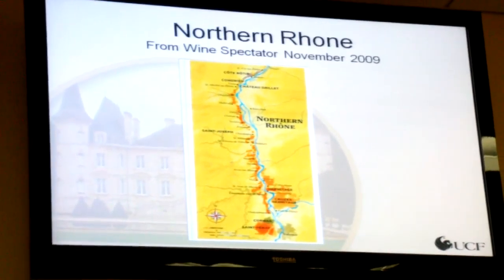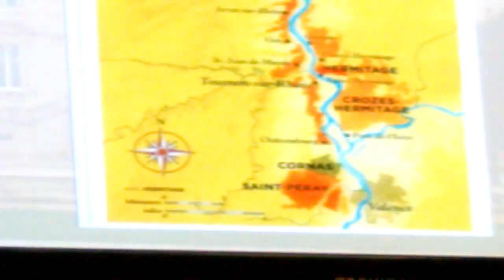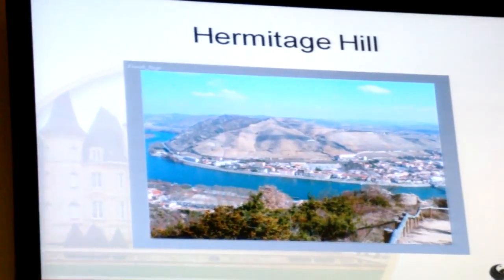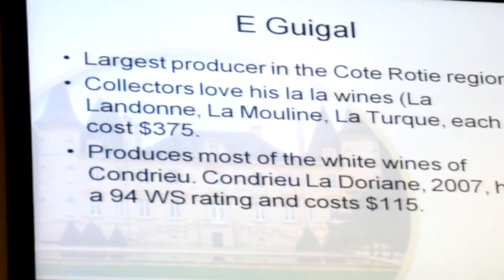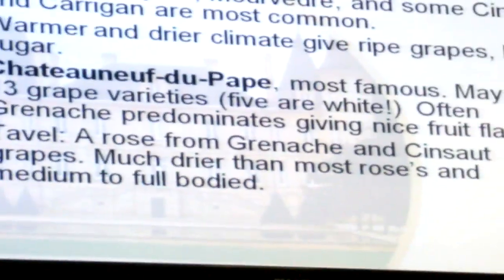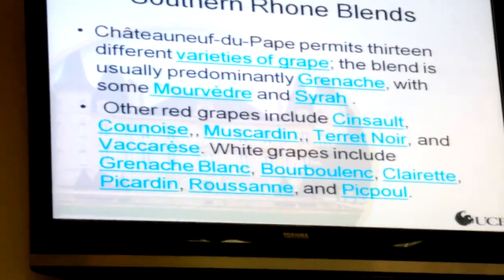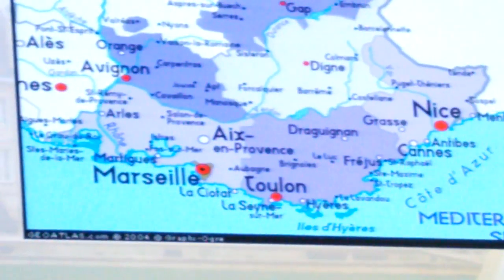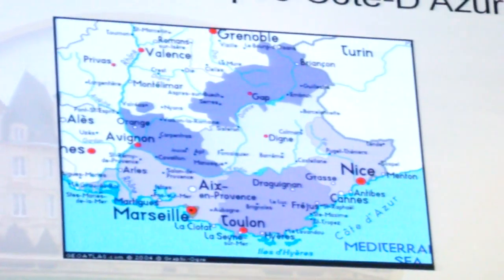Dr. Juge briefs the class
4 days before leaving for France... Frank Juge lectures